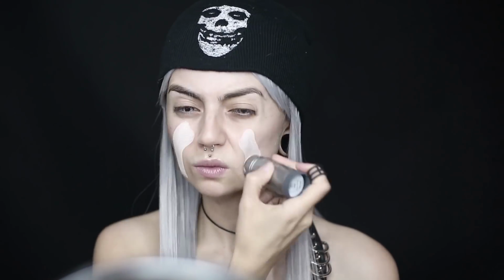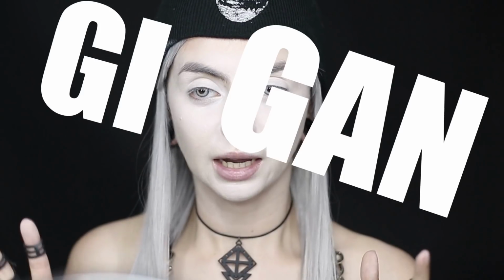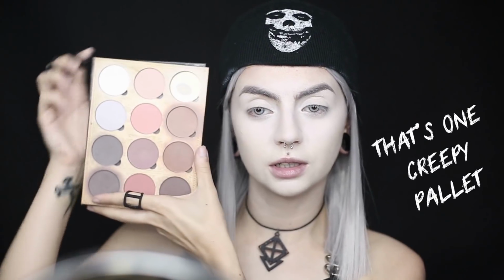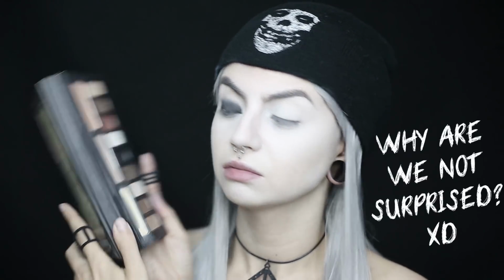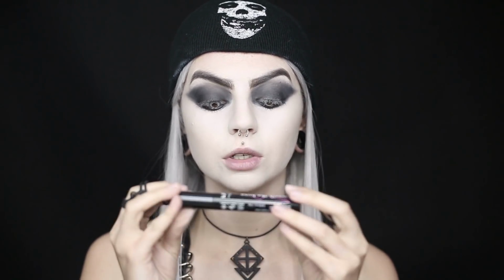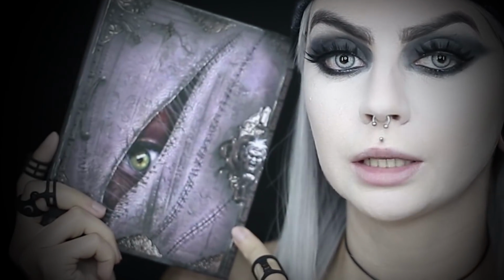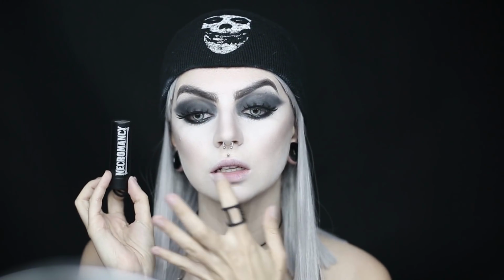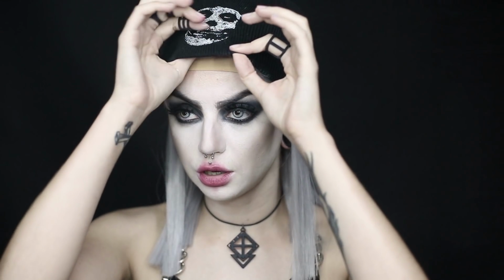Community Makeup Tutorial #5 - beatrizmarianophotography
Beatriz Mariano (@beatrizmarianophotography).

Hey Coven! Welcome to our latest community makeup tutorial.

If you have an awesome style, get in touch with us @rogueandwolf.  You never know, we might be featuring you next!